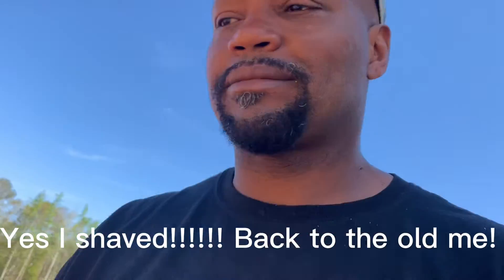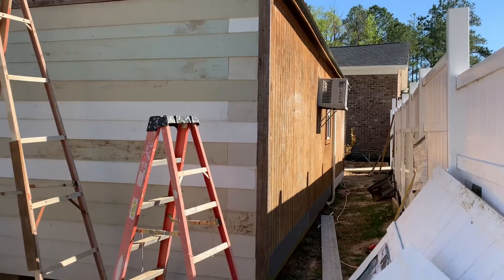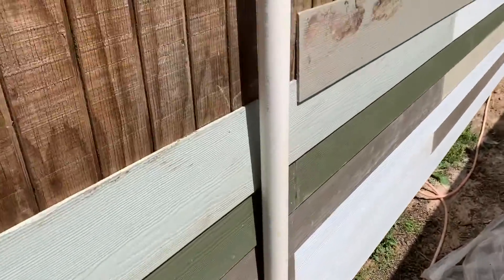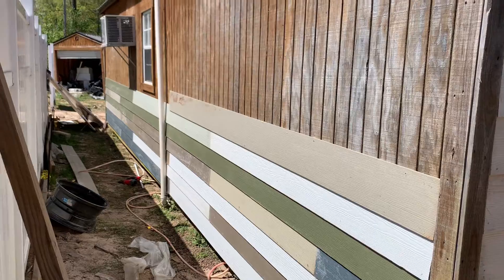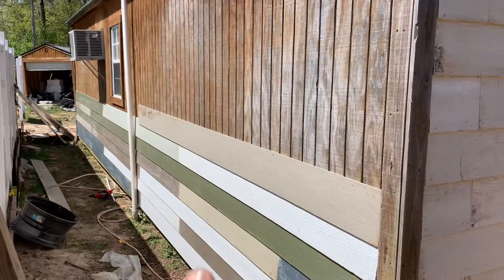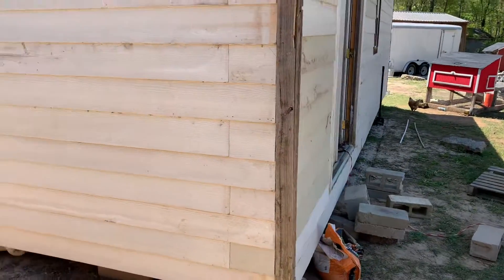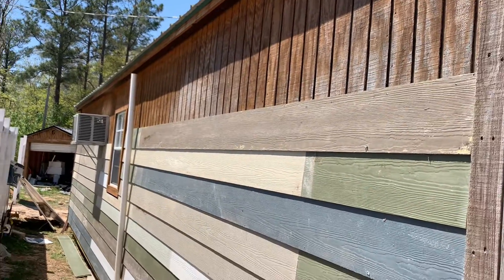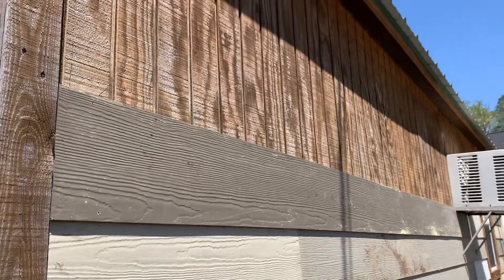April 14, 2022 Taylors Pride Homestead man cave gets a make over with Hardie Plank Siding!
Today we are transforming the man cave with Hardy Plank Siding. Love ya!